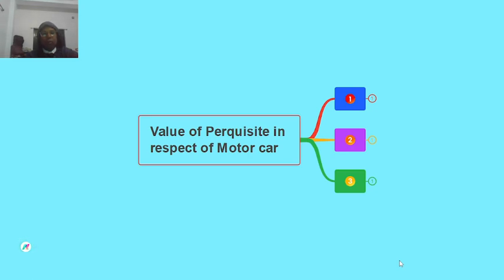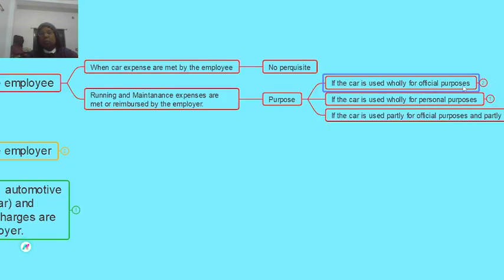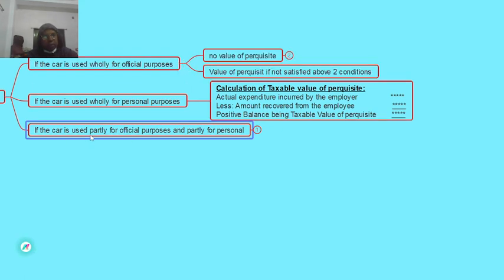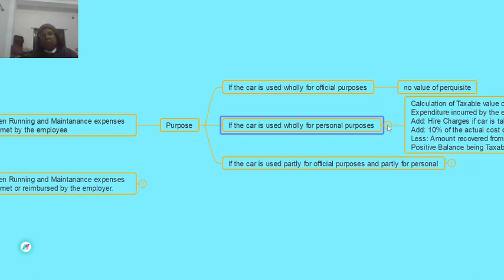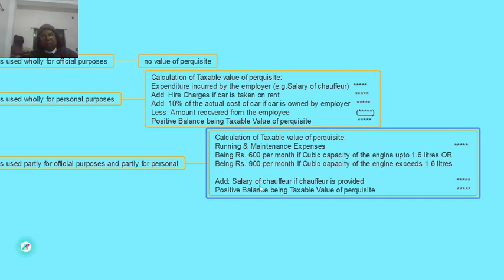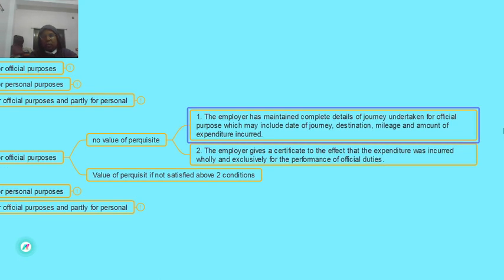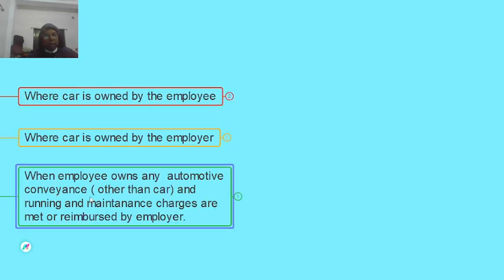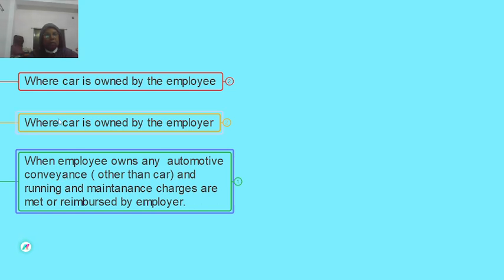Value of perquisite in respect of Motor Car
Perquisite is a part of salary